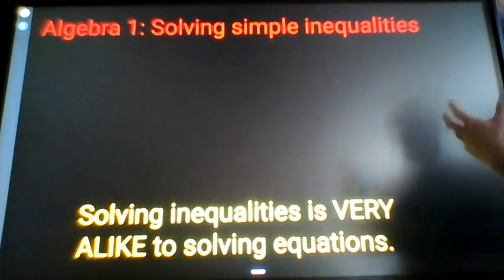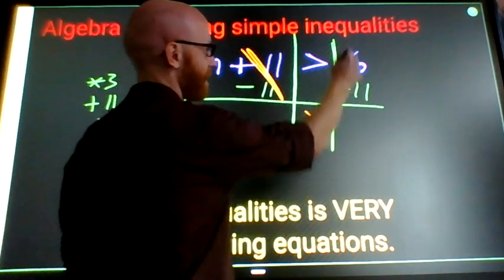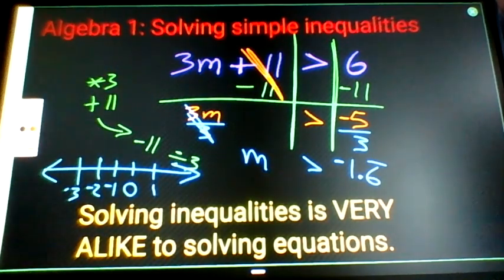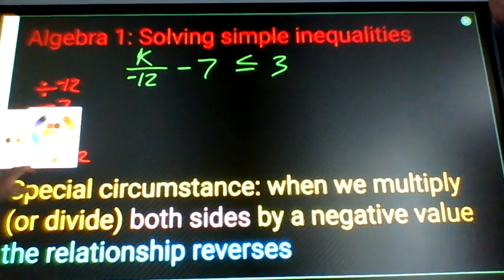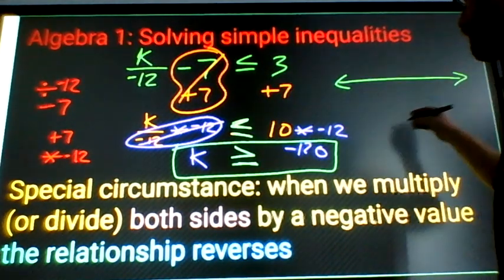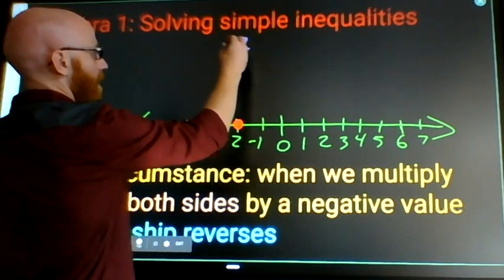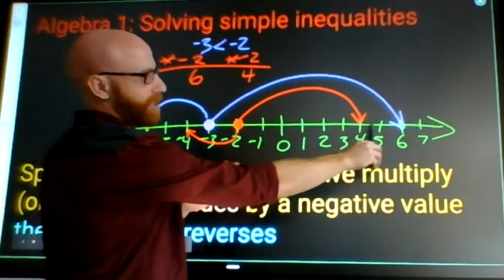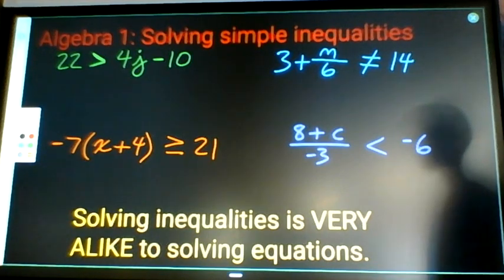A1 Skill 11: Simple Inequalities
1 and 2 step ineqaulities